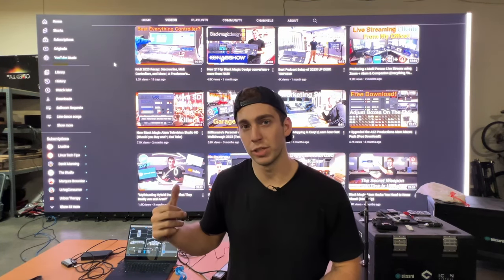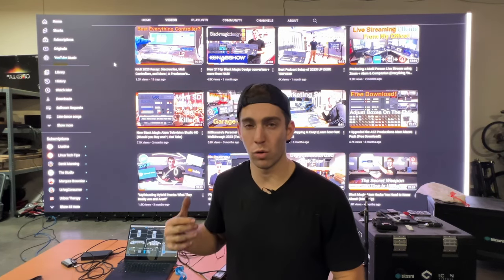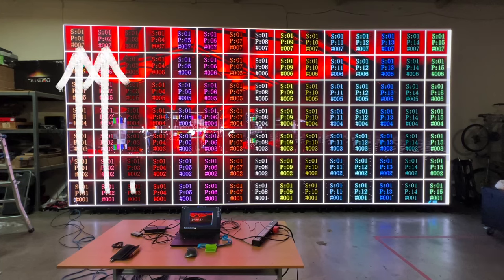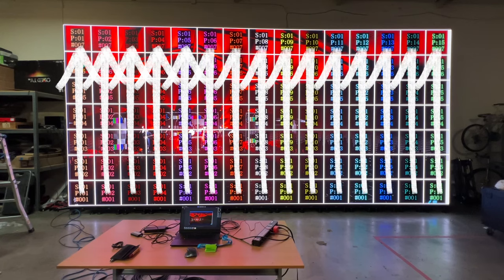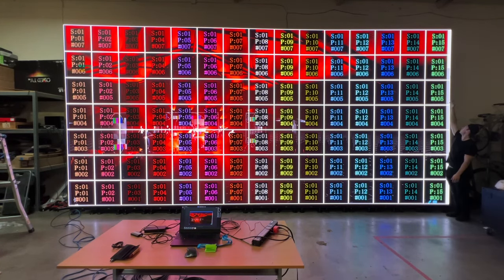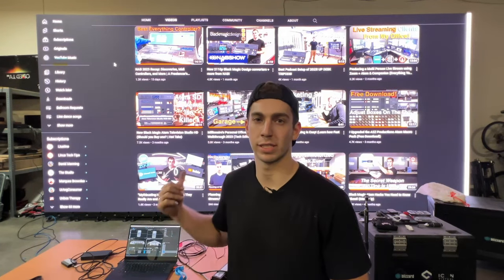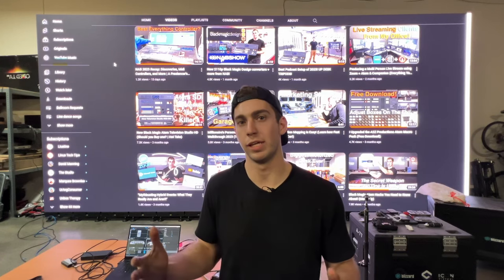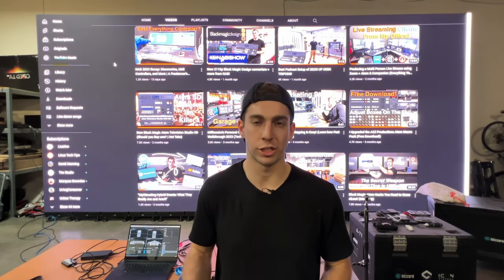New Personal Monitor (Video Wall!)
Volume and Computing power Supplied by ICON Virtual